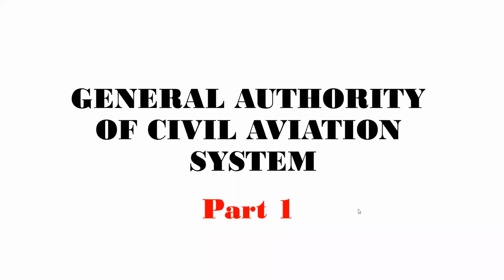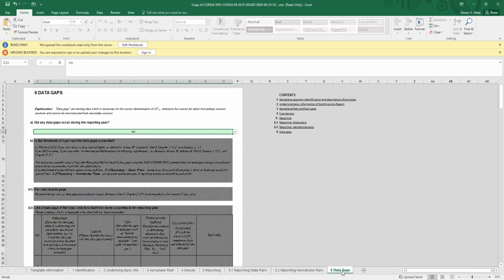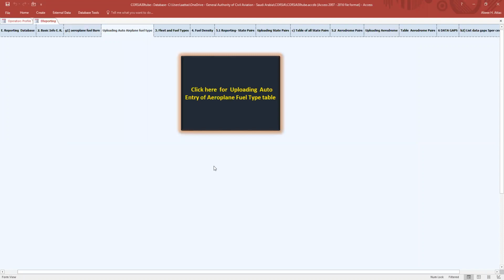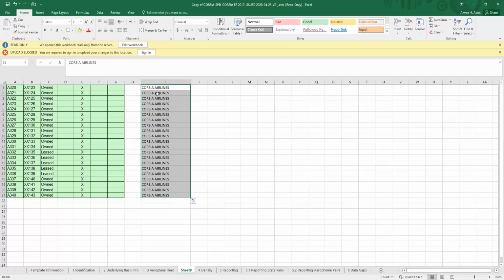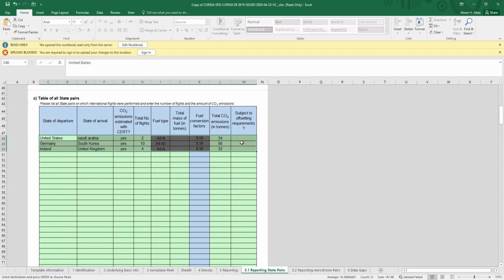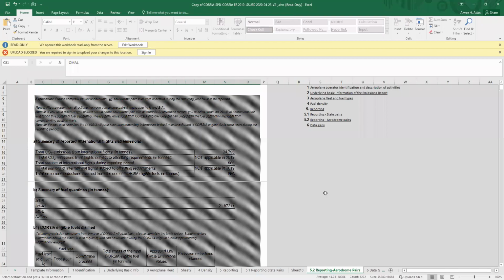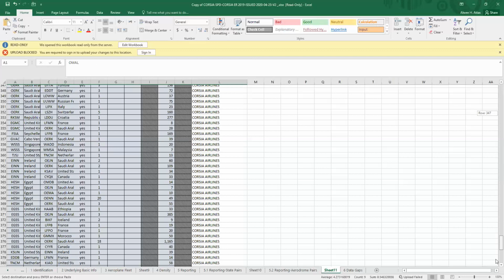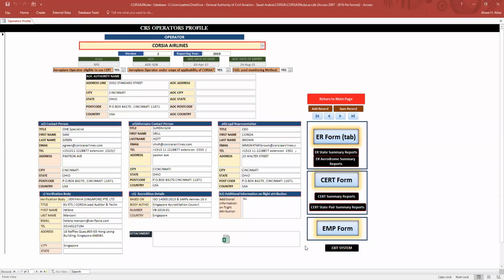CORSIA Reporting System- ER (Emission Reporting)- Part 1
Welcome to a new developed system for CORSIA Reporting System. This is a first part of three parts training session .